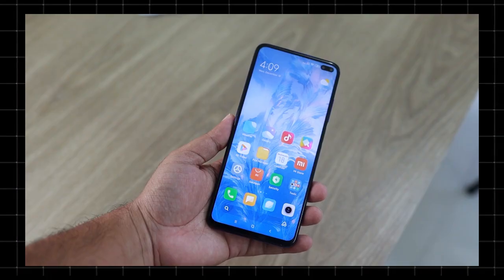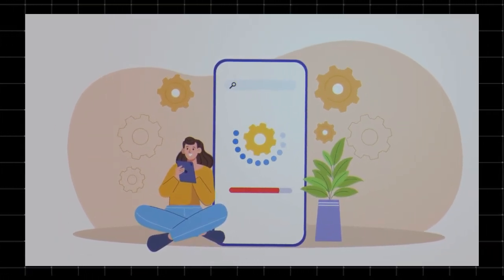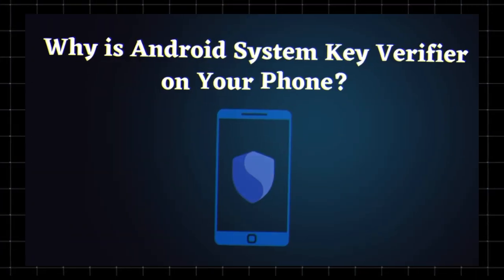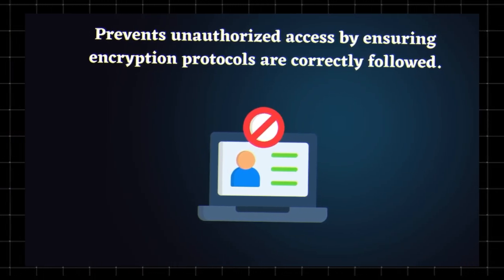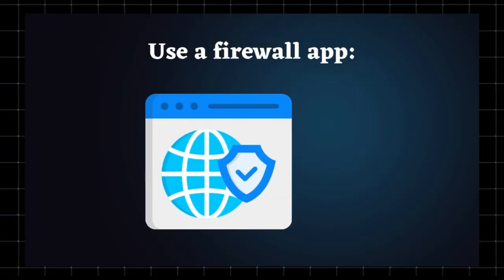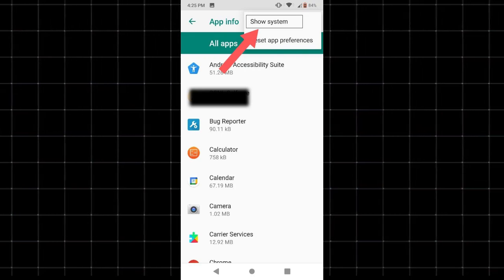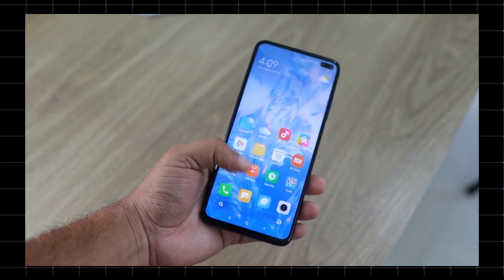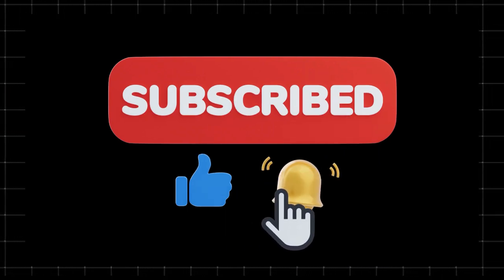Android System Key Verifier App: Security Feature or Privacy Risk?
Welcome to Tekzoid, where we simplify tech for you! 🚀 Today, we're uncovering another mysterious system app that has caught the attention of Android users—Android System Key Verifier. What does it do? Is it a security feature, or should you be worried about privacy? Let’s find out!

📌 What You'll Learn in This Video:
✅ What is Android System Key Verifier?
✅ Why is it installed on your device?
✅ Is it related to security, authentication, or something else?
✅ Should you be concerned about data privacy?
✅ How to check, disable, or remove System Key Verifier.

📢 Join the discussion! Have you noticed Android System Key Verifier on your phone? Do you think it’s a necessary system tool or unnecessary bloatware?

Is Android System Key Verifier safe?
Can I remove Android System Key Verifier?
How to disable Android System Key Verifier?